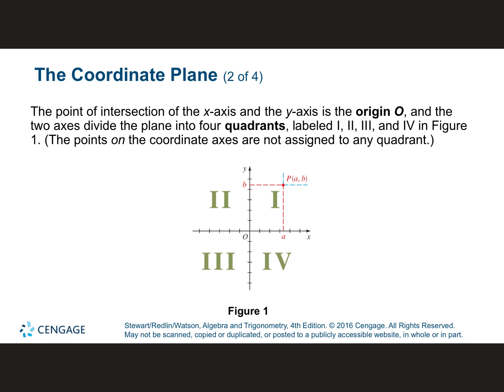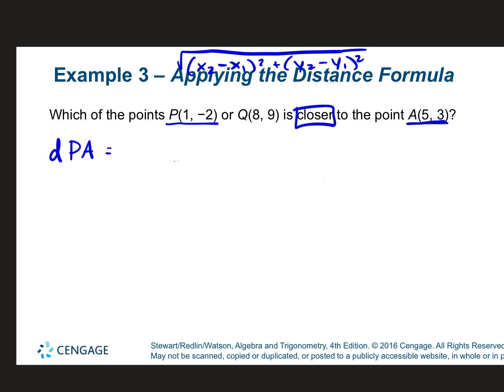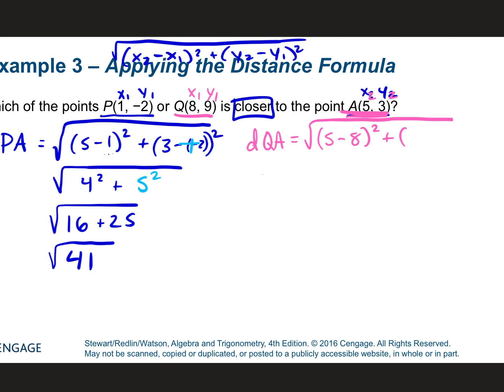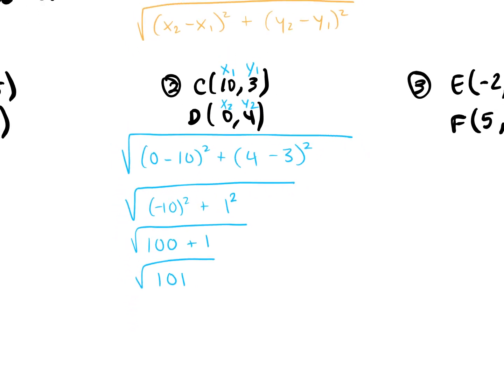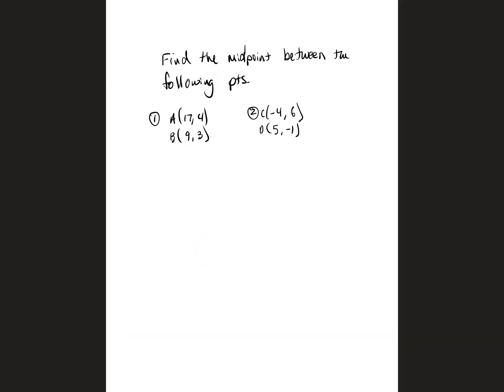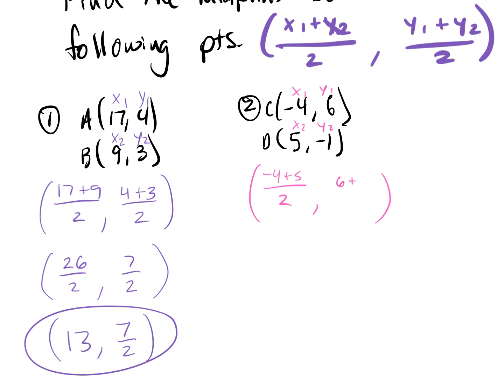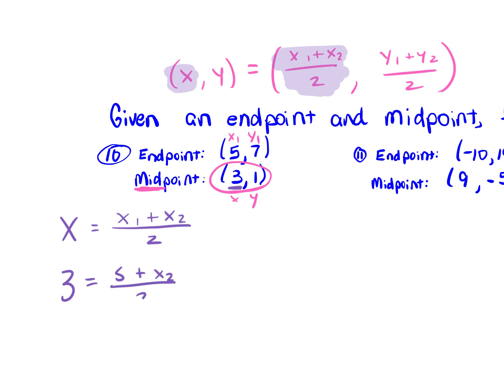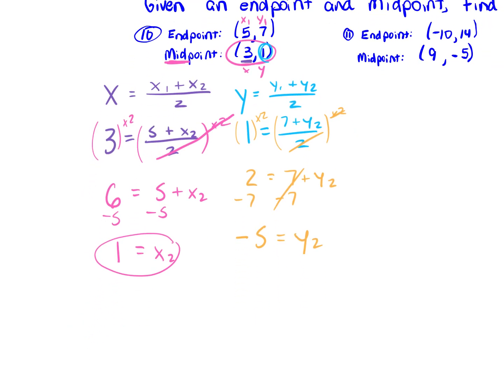9.1 MFCA 1.1 NOTES DISTANCE AND MIDPOINT